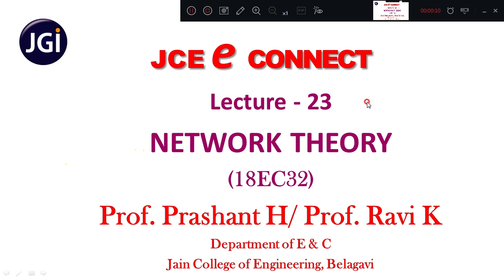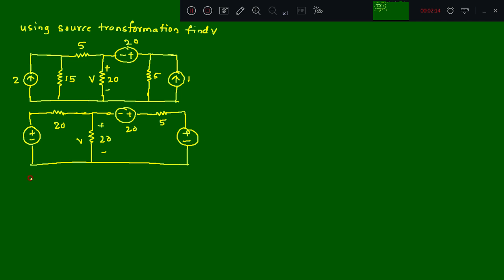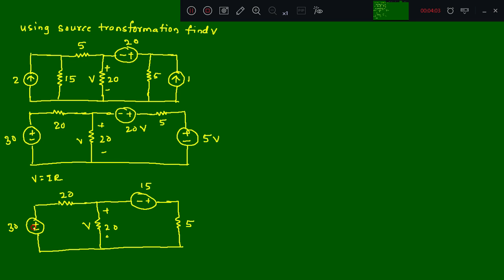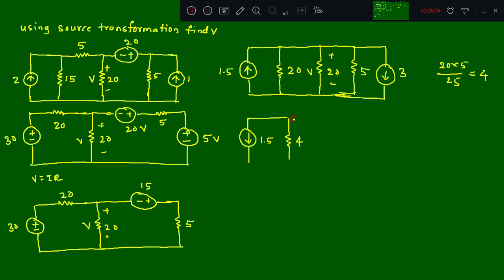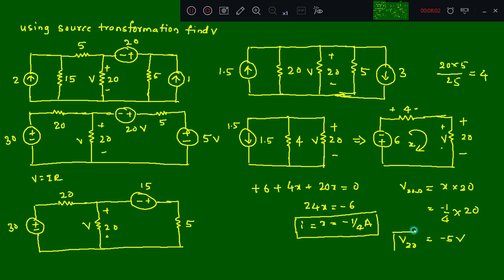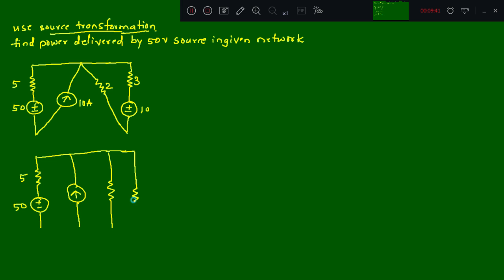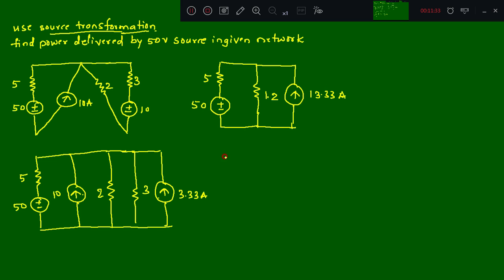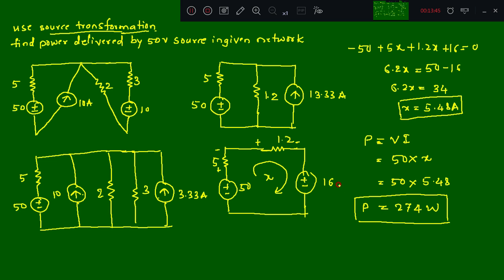JCEECE 18EC32_1_23 PROF. PRASHANT H/ PROF. RAVIK